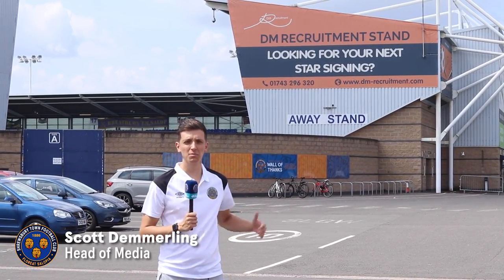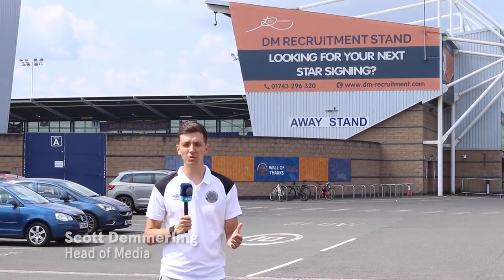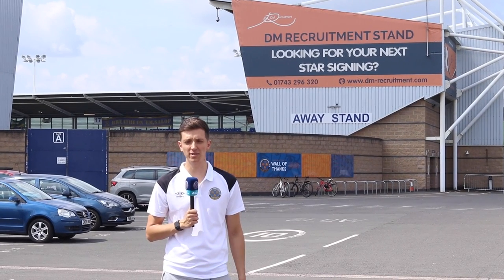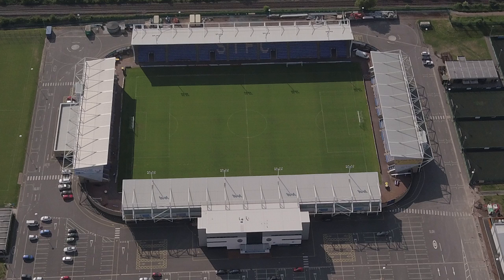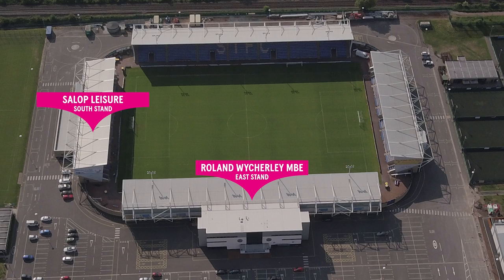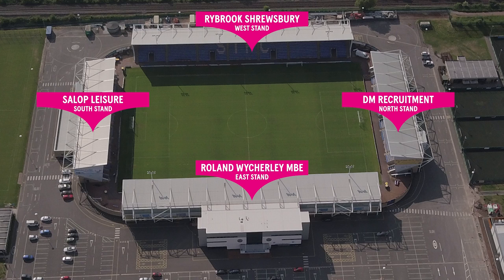Stadium Walk-through | Away Fans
Useful information for away supporters when visiting the Montgomery Waters Meadow.